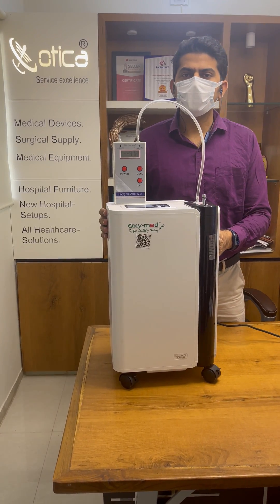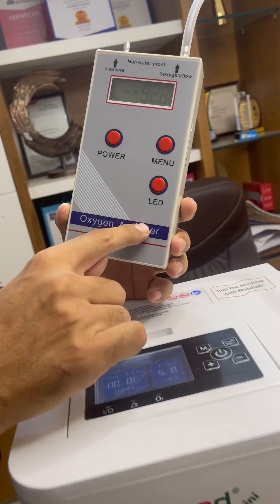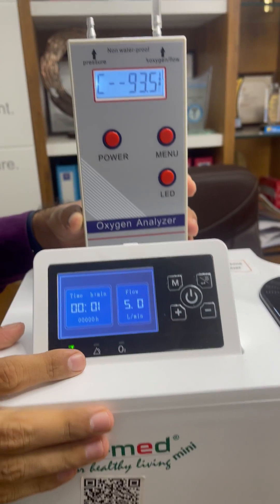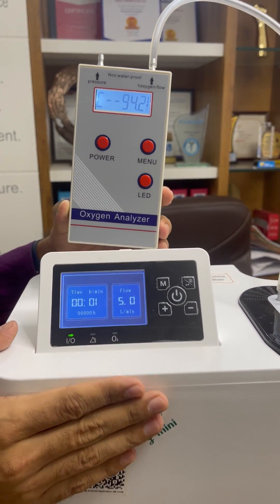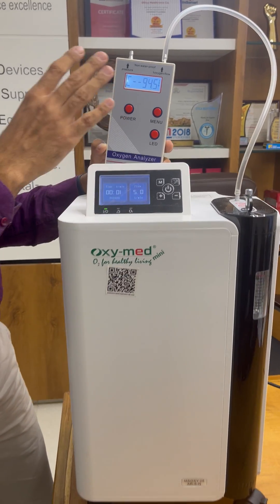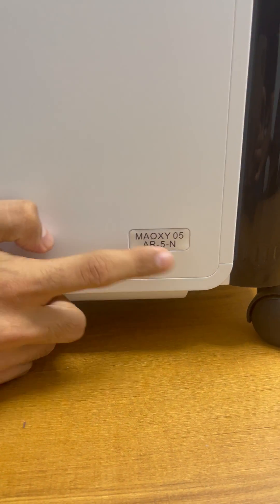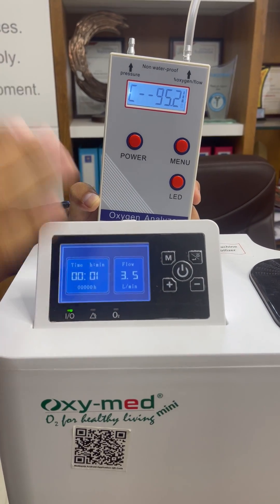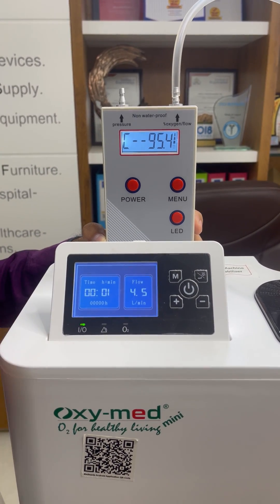Oxy-med 5 LPM oxygen concentrator purity check of Oxygen ( model MAOXY-05)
Here we have demonstrated oxygen purity of India's Best selling oxygen machine Model is MAOXY05 made by OXY-MED.